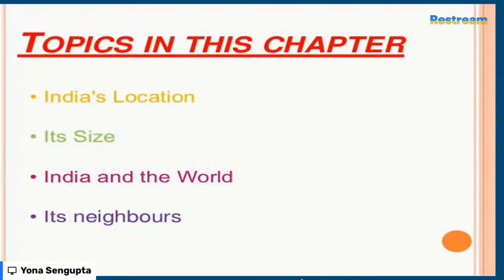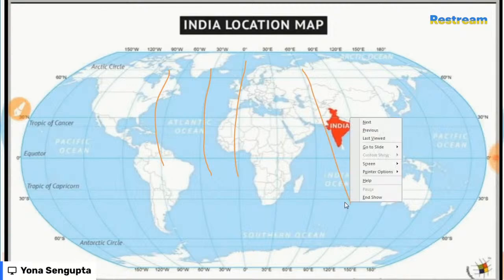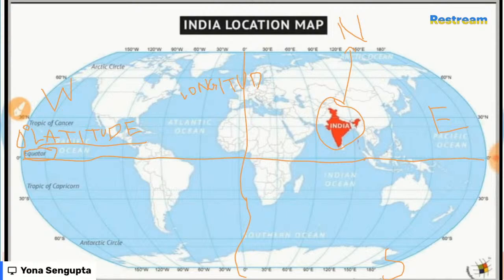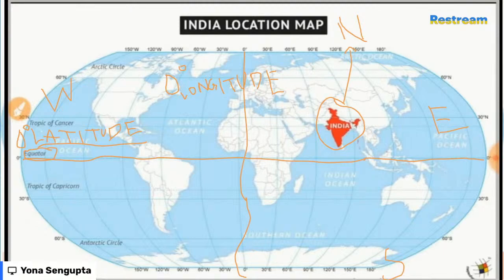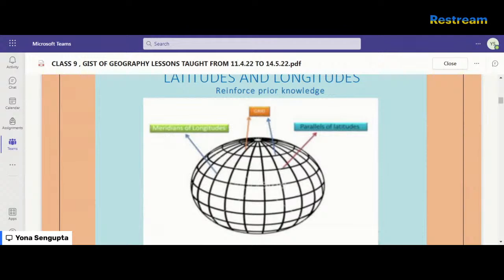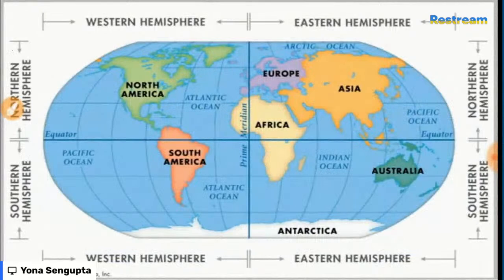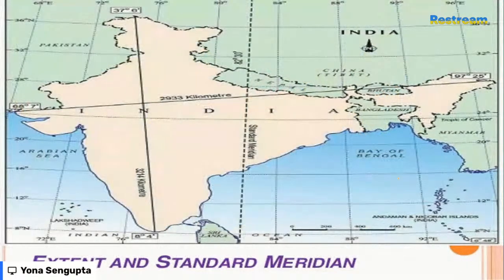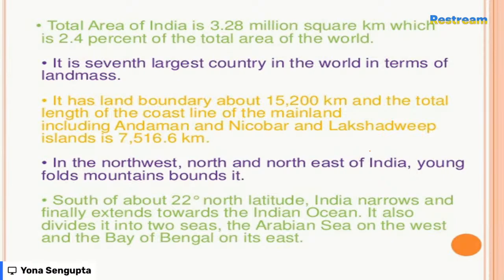TOPIC:India - Size & Location || L1 ||Geography | Class 9 || By Yona Sengupta